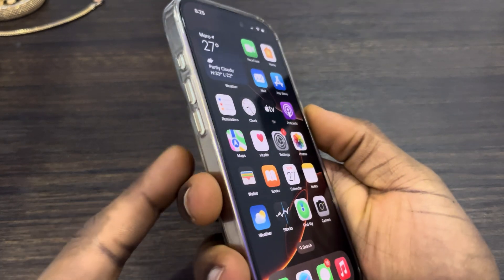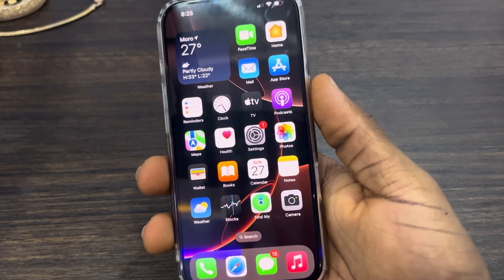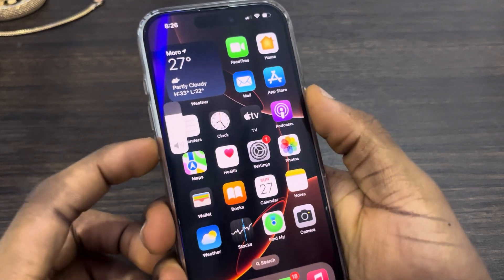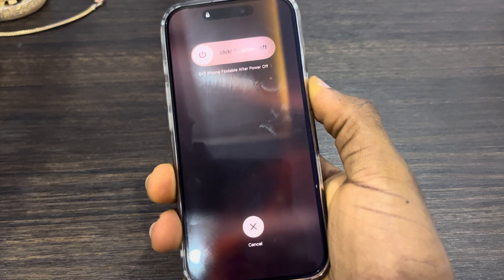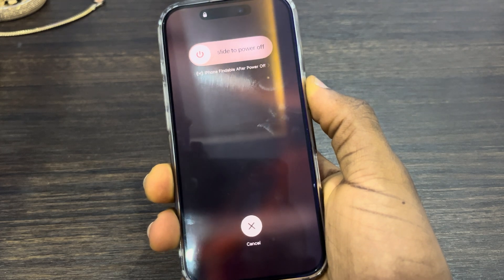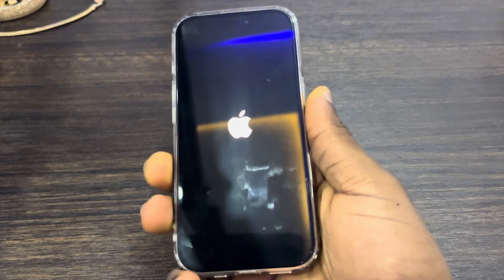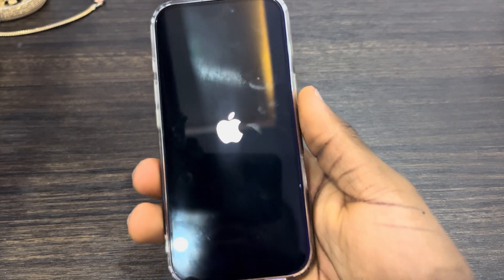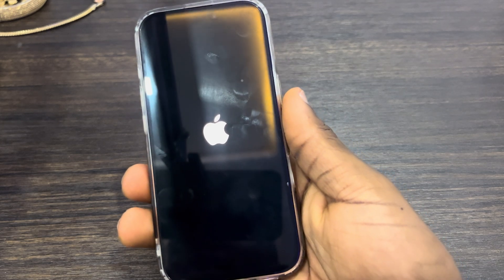How to Clear RAM Memory on iPhone 16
Is your iPhone 16 running slow? Learn how to clear RAM memory and boost your device's performance. This simple guide will show you how to force quit apps, restart your iPhone, and optimize your device's memory usage.